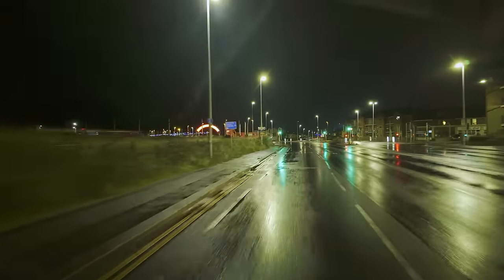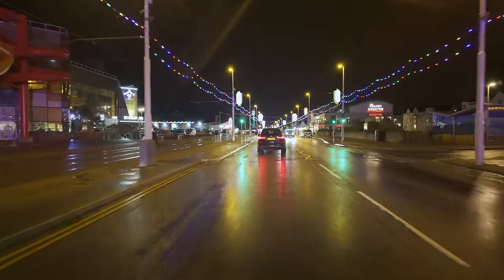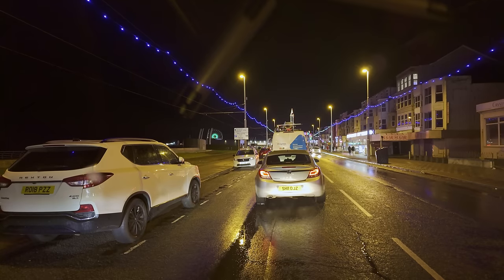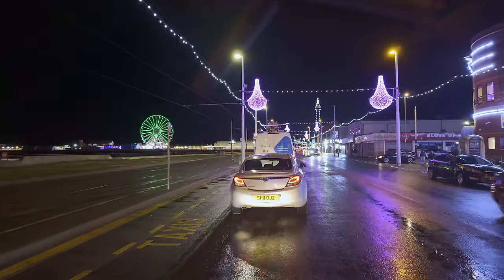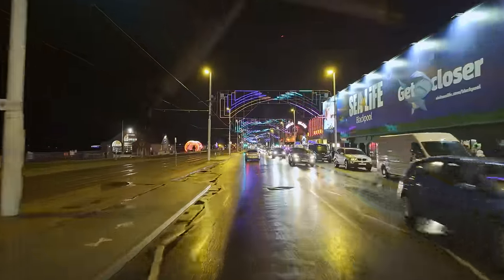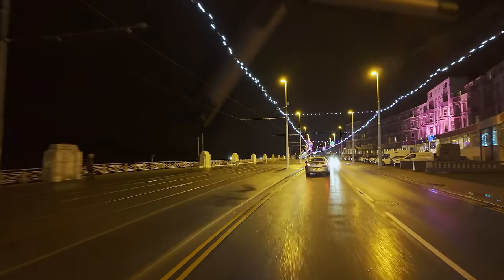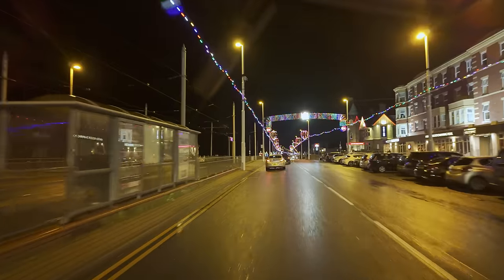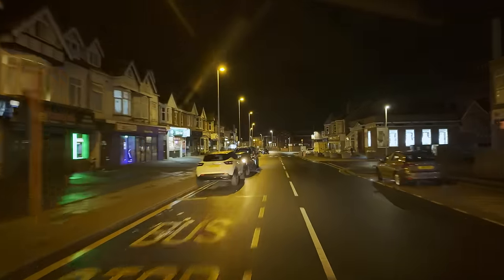I drove through Blackpool Illuminations on a wet night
A complete tour of Blackpool Illuminations on a wet Sunday night.